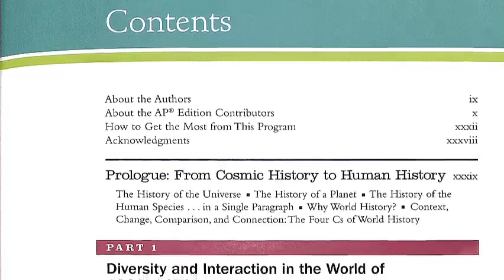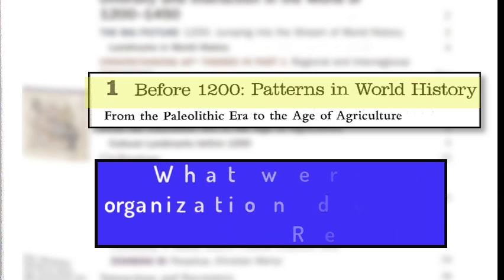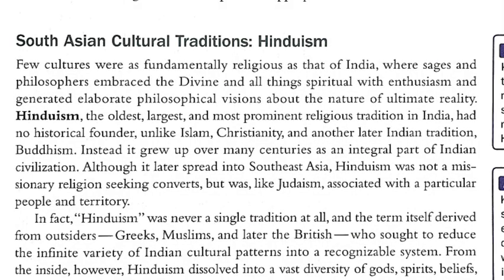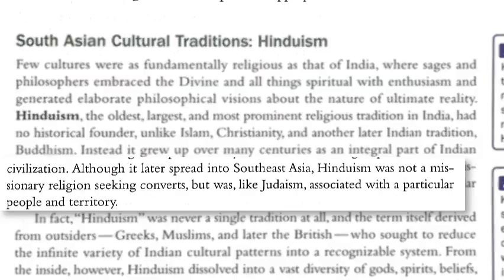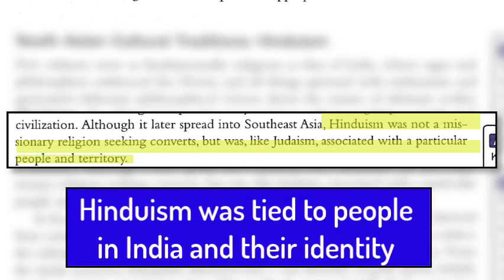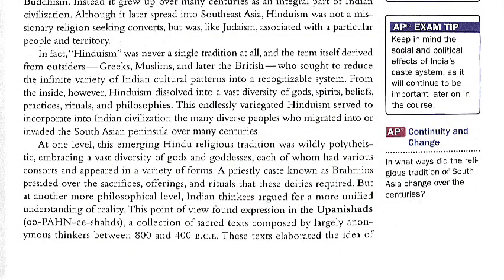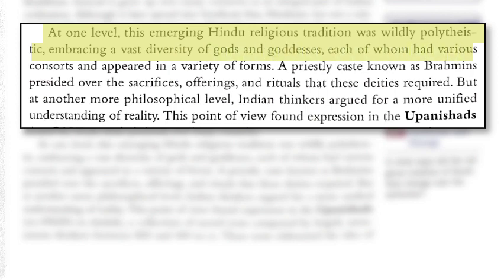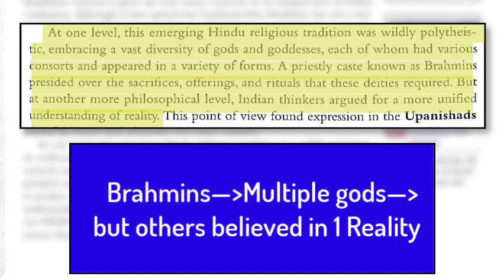WHAP Note Taking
This video gives advice on how to take notes for AP World college level readings.